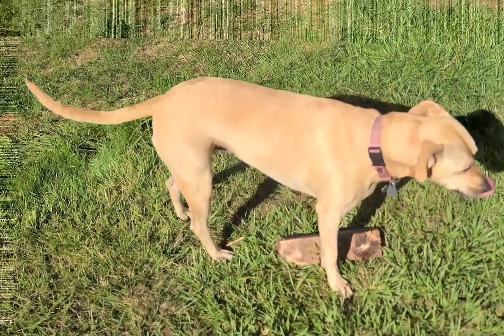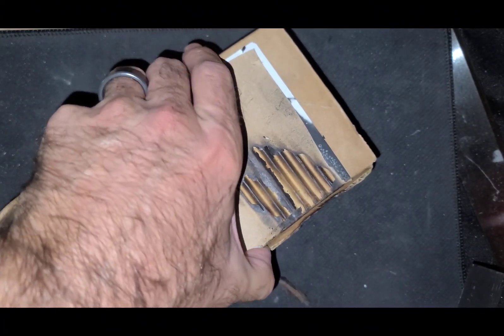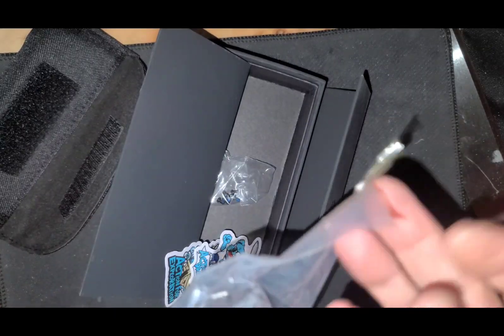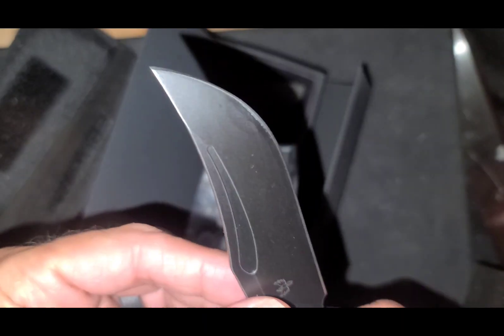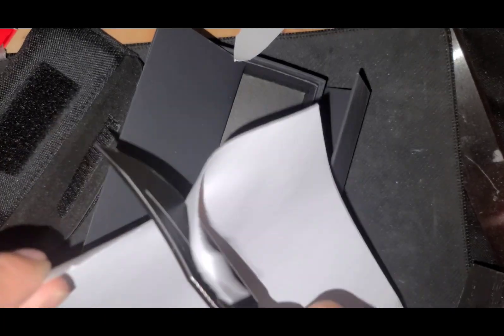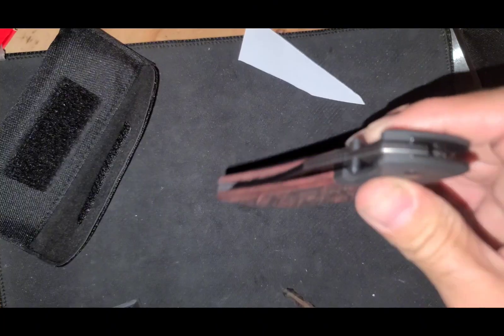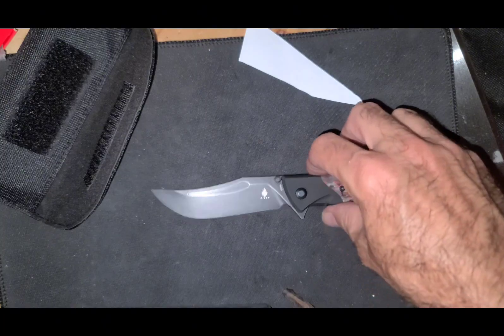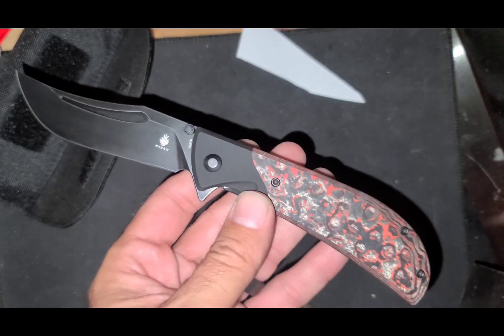Kizer Phoenix Unboxing and First Look.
Design by @Mattisfaction Check out @Mattisfaction